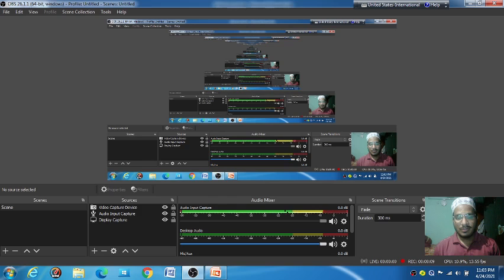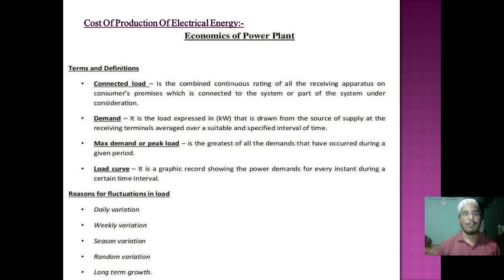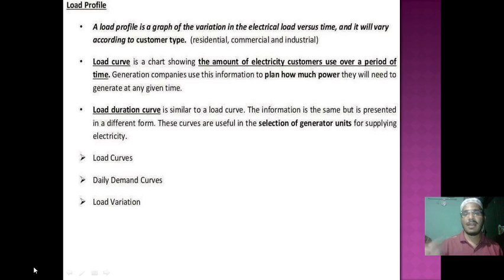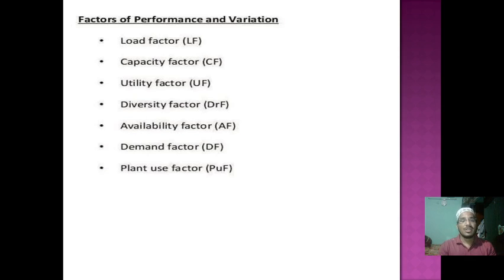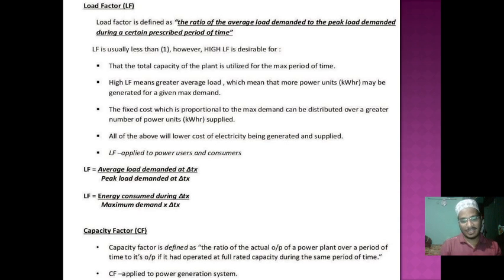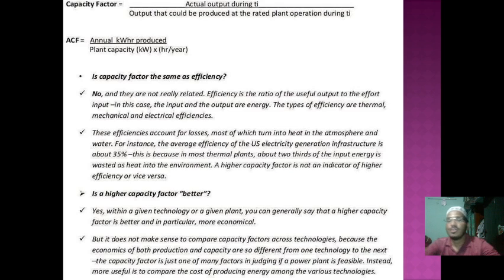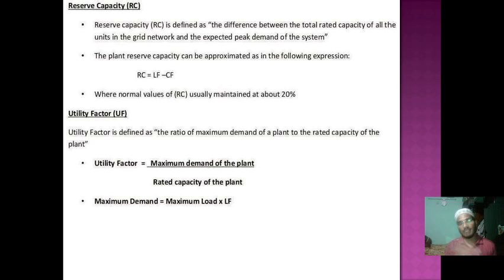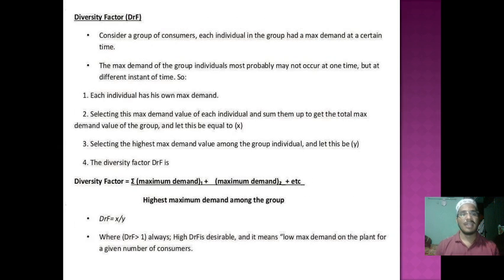Unit 1 Lecture 6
Cost of Production Electrical  Energy &
Calculation Part of Power Energy